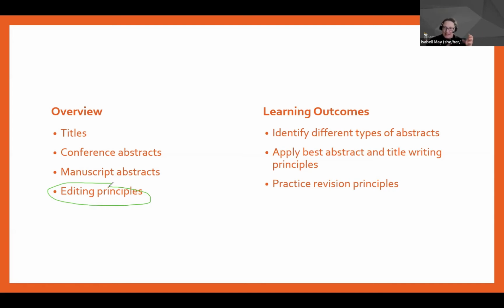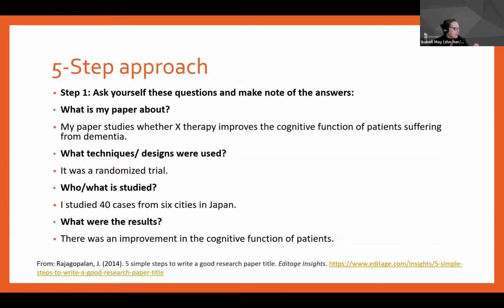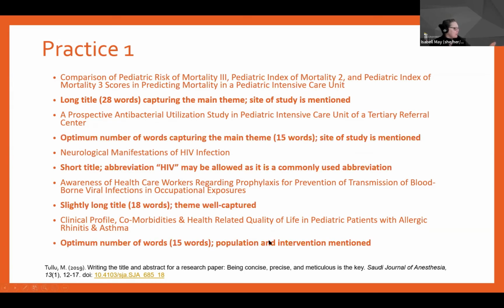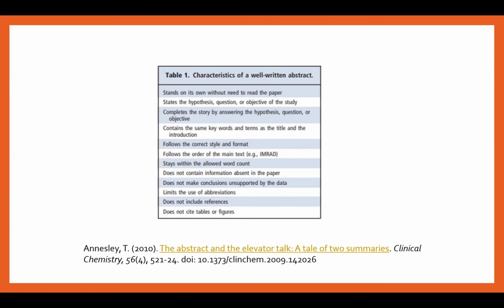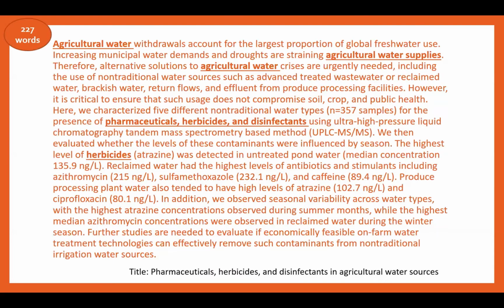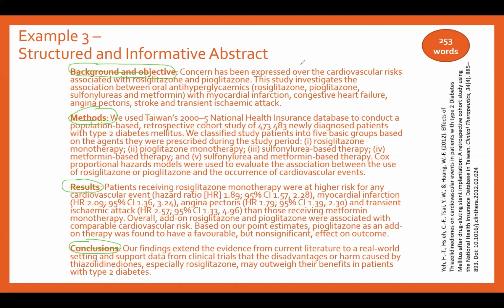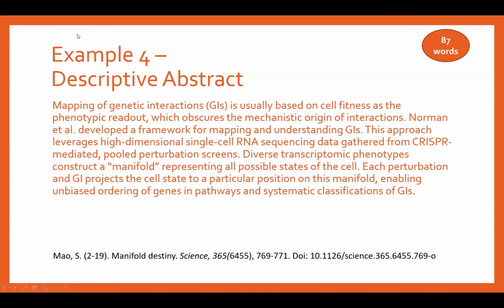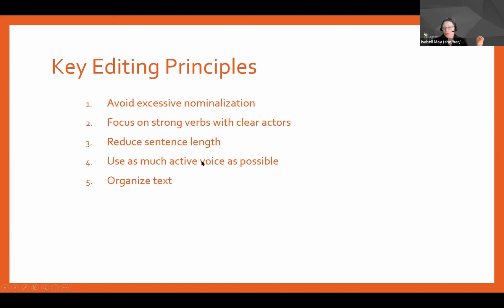Abstract Jan 03 2022